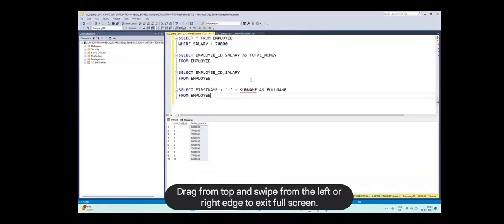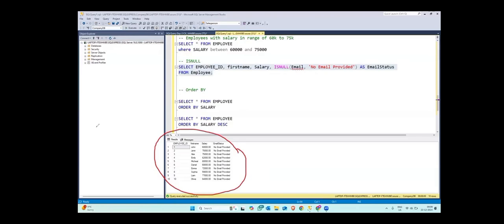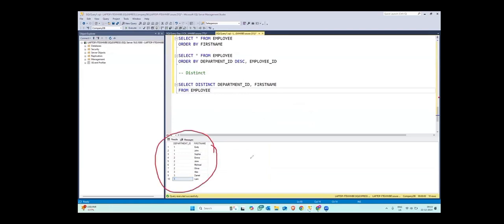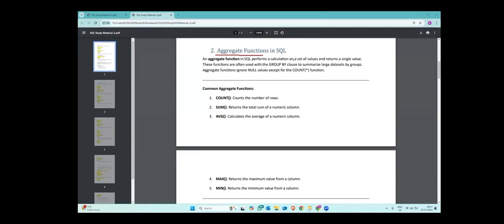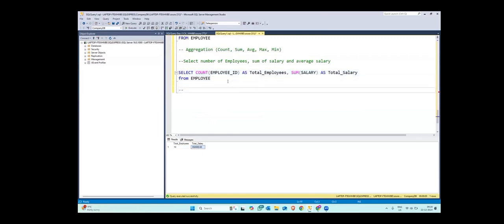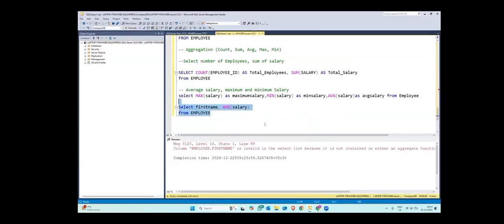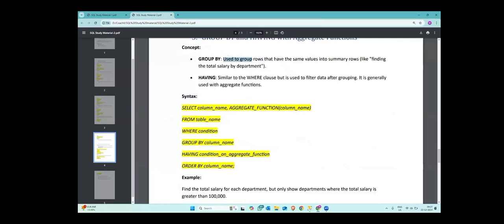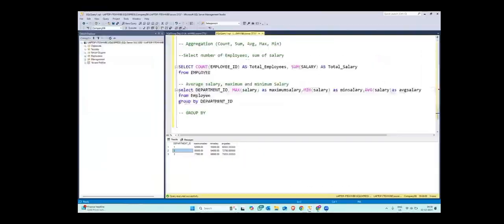Logical operators, ORDER D BY, GROUP BY, HAVING CLAUSE a3